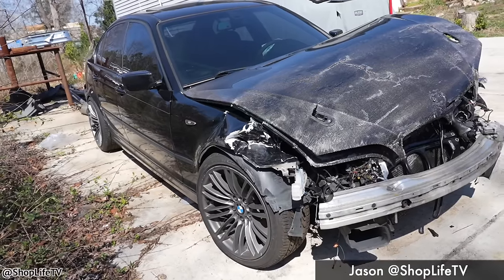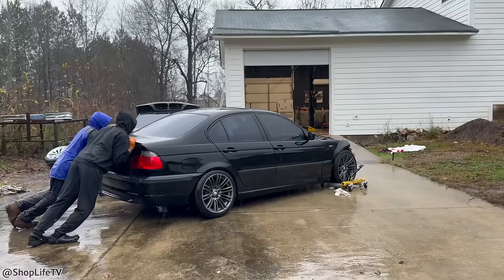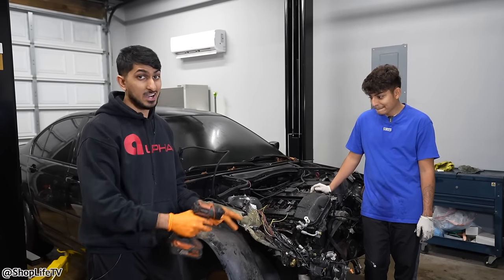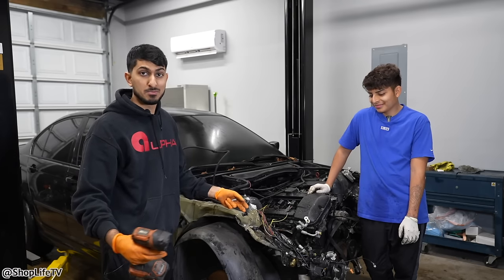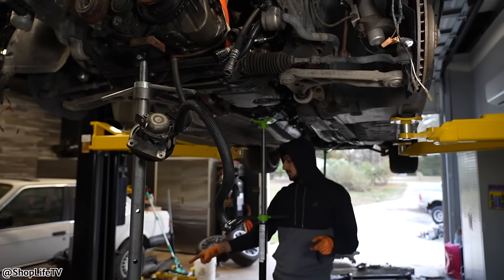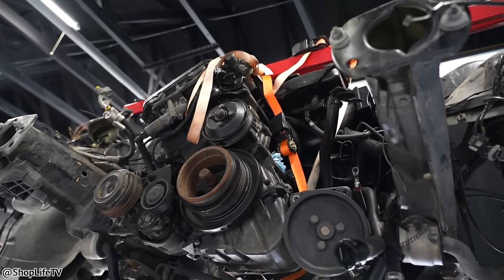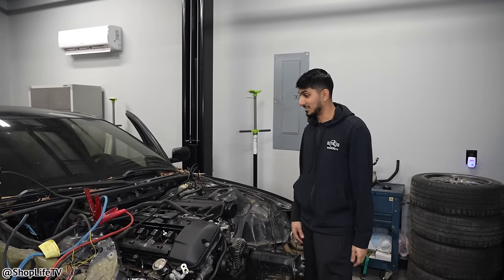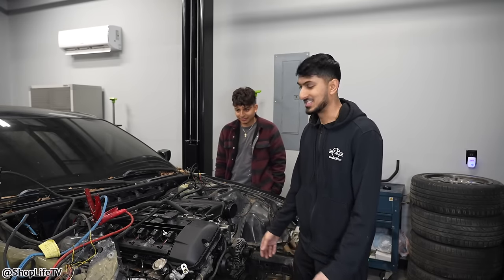WRECKED BMW ZHP CAN IT BE FIXED? WILL IT RUN? Part 1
In this video we will be starting the repair process on this wrecked BMW E46 ZHP 2005 330i with a 6 speed manual transmission. This car was not bought from copart or IAA, it was in fact wrecked by Selena's brother. It still holds a clean title, but if it would have went through insurance it would likely be salvaged due to the extensive engine damage and body damage. Watch as we disassemble and discover all of the damage and also see Selena's brother learning how to repair cars along the way!  Let's see what it took to get this engine to run.